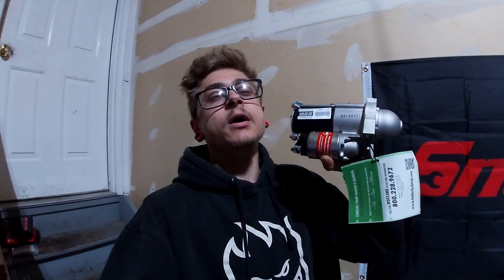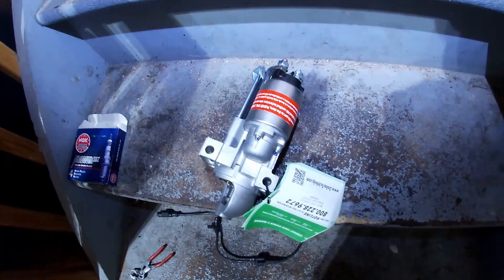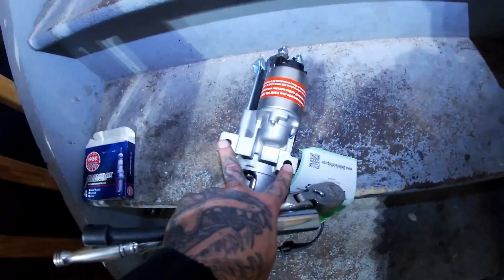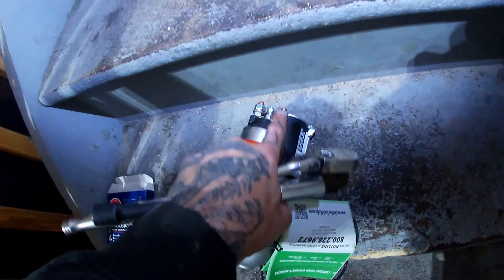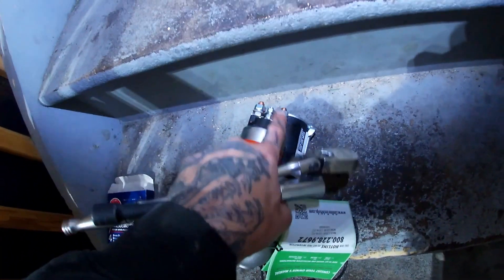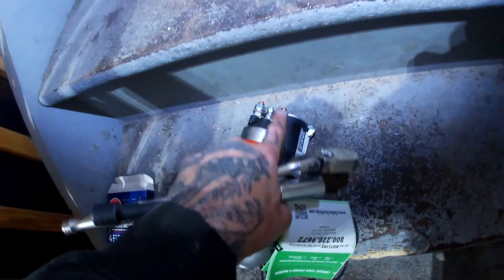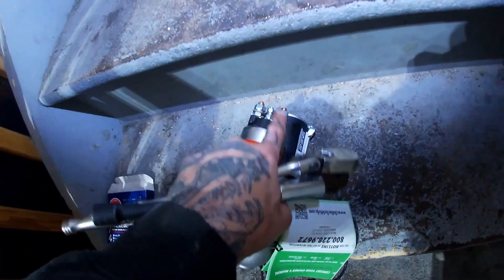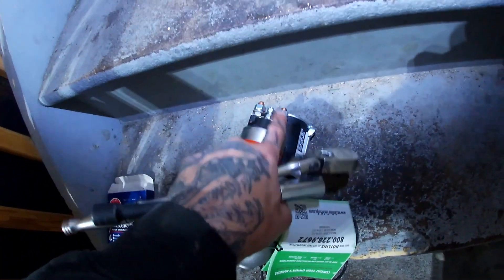GM 5.3L Starter Replacement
This is a quick video on how to replace a starter on any GM 5.3 Liter engine.
This process is the same for Silverado, tahoe, yukon, suburban, Sierra, and Avalanche.